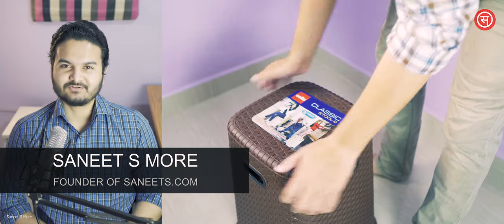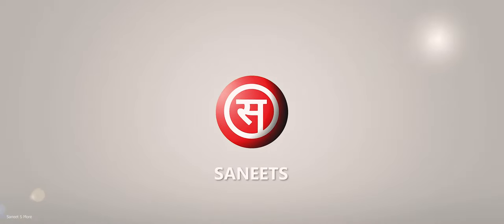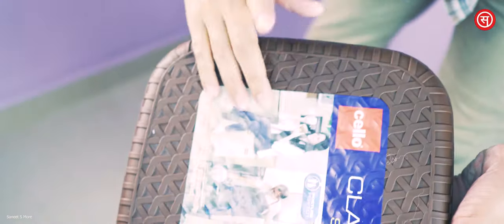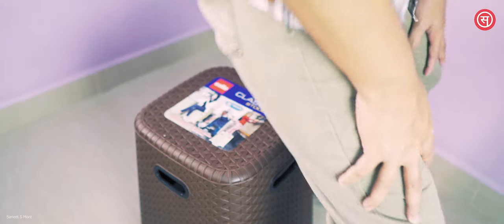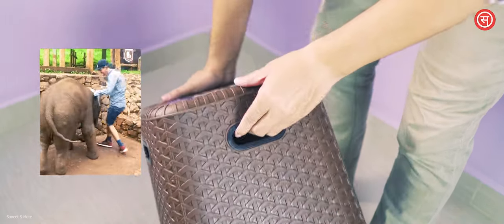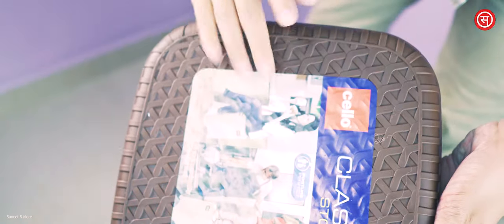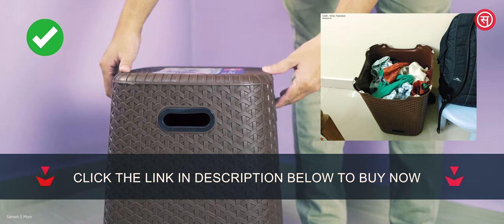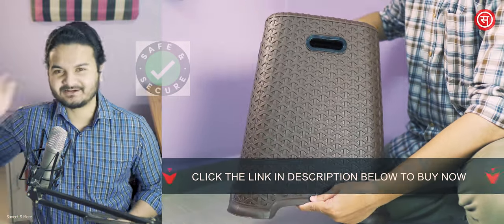Plastic Stool Review - For Sitting, Home And Bath | Big Long Brown Bathroom Cello High Stool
Plastic Stool Review - Sitting, Home, Bath | Big Long Bathroom High Stool

This is a review about a plastic stool that I recently bought, as it is a very simple item, this review is not going to be a long one. As you can see in the video the color of the stool is brown but they also have few other options available like Ivory, Black, Beige and Grey if you want a different color. The height is actually double of the sitting stool which is 46.5 cm. The top surface is also kind a big, so even if you got a big butt, don't worry, everything will fit in quite well.

Ideal for kitchen and bathroom. It can be used to stand on it but as a full grown man, I would not be very comfortable to stand on it.